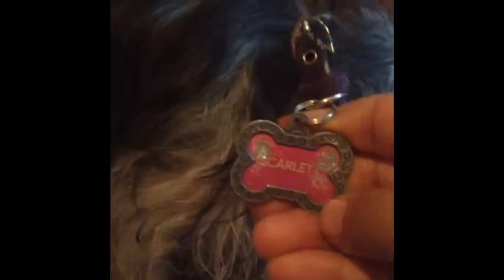Scarlett The Yorkshire: Vlog Day 3: Chair & Kong Toy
My baby love this chair we've had it forever but she has claimed it as hers. Loved the new kong we got her kept her busy for three hours while I cleaned and vacuumed. Super happy with it. Tomorrow we will be doing a craft project stayed tuned for that.